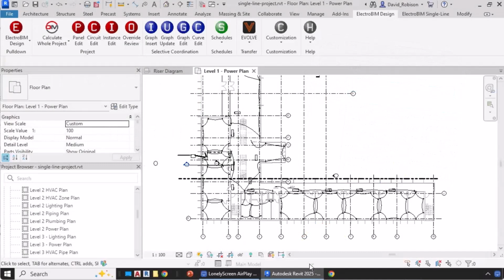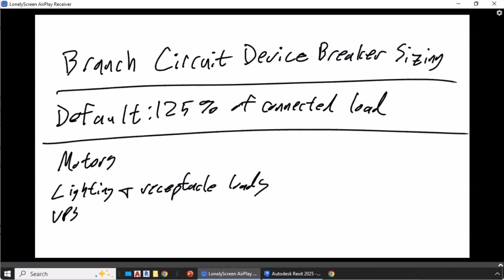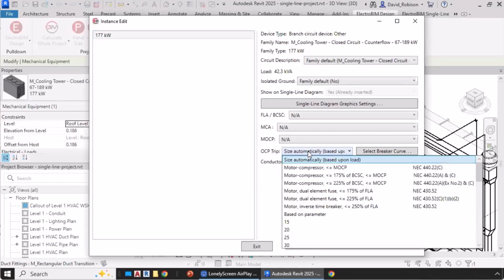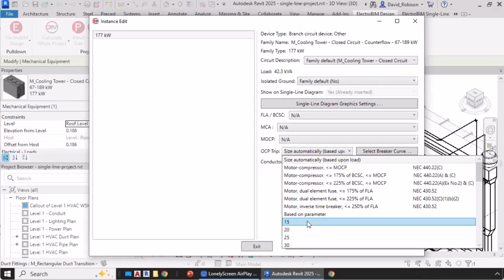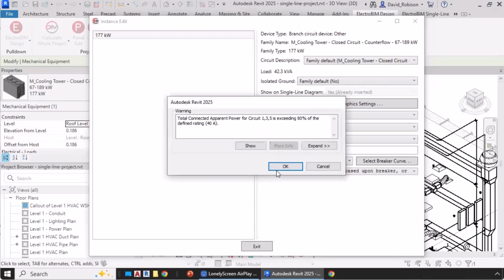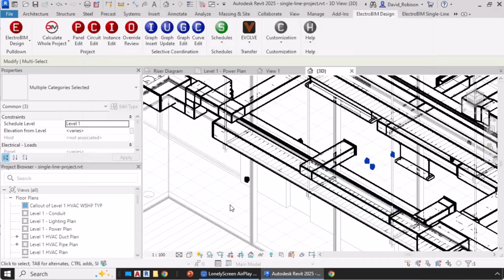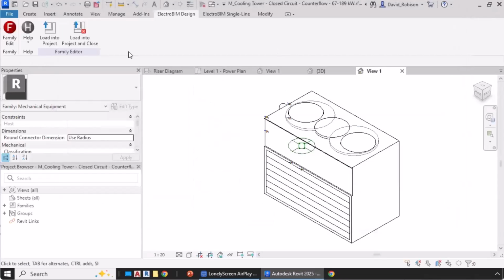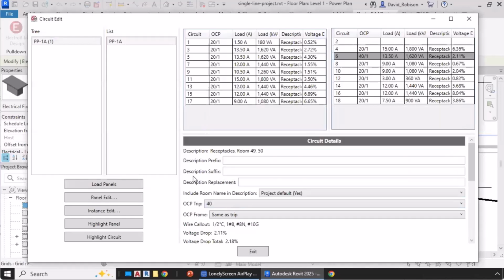ElectroBIM for Revit: Circuit Breaker Sizing (04/17/2025)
Best practices for sizing your circuit breakers using ElectroBIM.
Additional online training information:
00:00 Intro
00:34 Sizing to 125% of the connected load as the default (and when that's wrong)
01:14 How to set breaker sizing criteria at the instance, family, and circuit level
02:13     Configuring the breaker size on a device instance using the *Instance Edit* command
05:53     Configuring the breaker size on a device family using the *Family Edit* command
07:18     Configuring the breaker size on a circuit using the *Circuit Edit* command